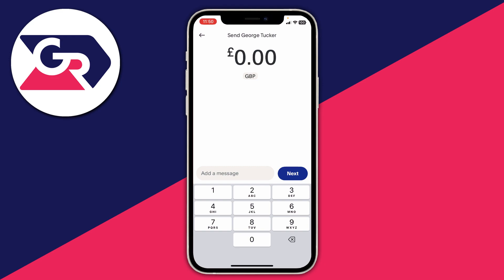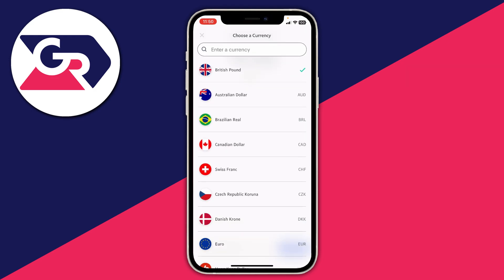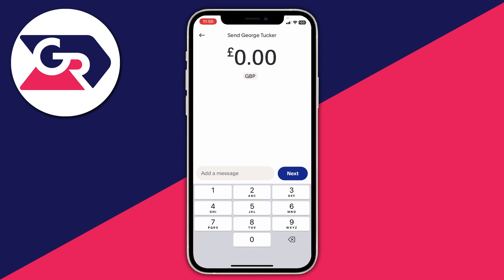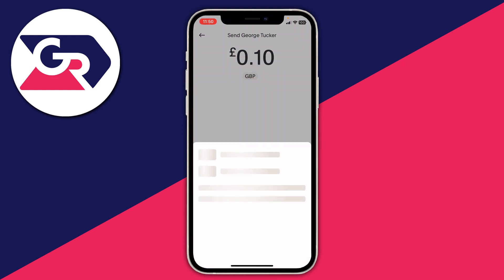How To Send Money As Friends and Family On PayPal - Full Guide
I show you how to send money as friends and family on paypal in this video.

GuideRealm